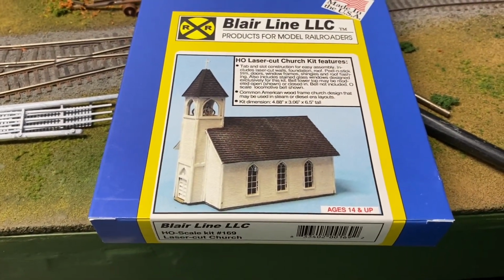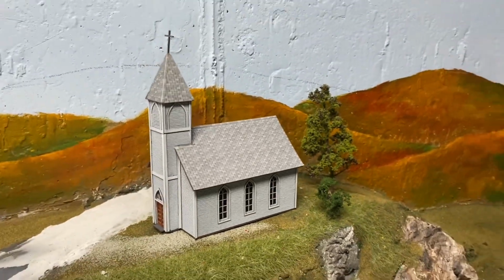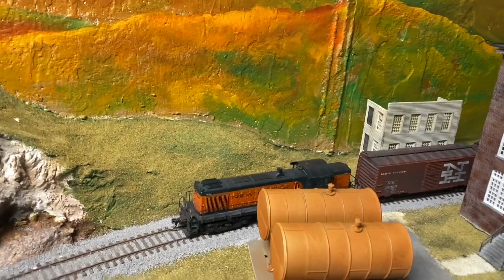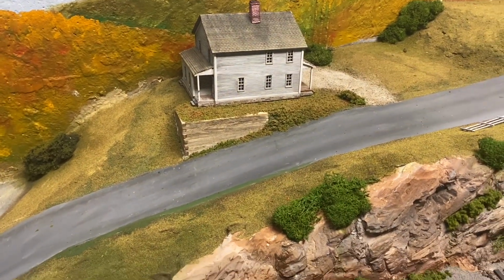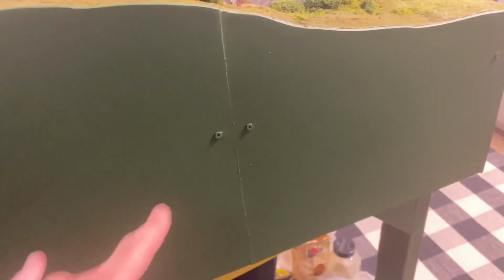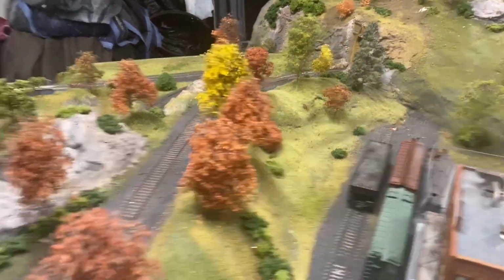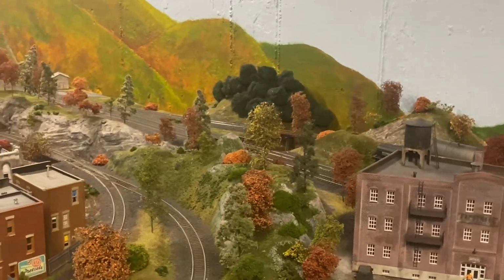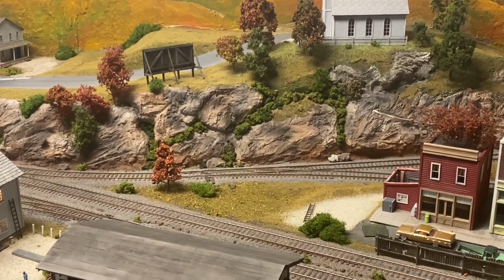August 2024 Update 032 New Haven HO Scale Model Railroad - Blair Line Kit Review and much more!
2024 August Update 032 New Haven HO Scale Model Railroad - Blair Line Kit Review and much more!

We look at building a retaining wall and landscaping as well as a preview for a major September update!!